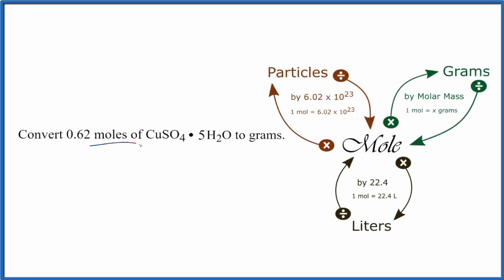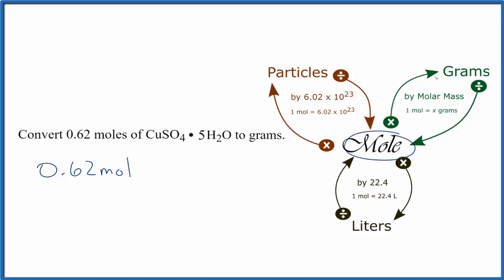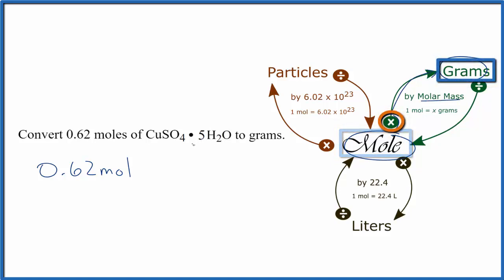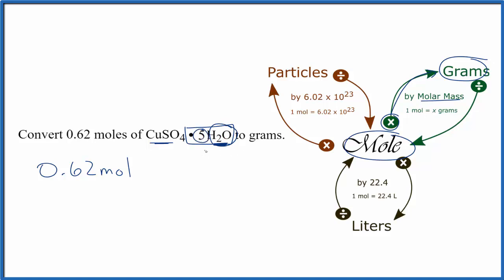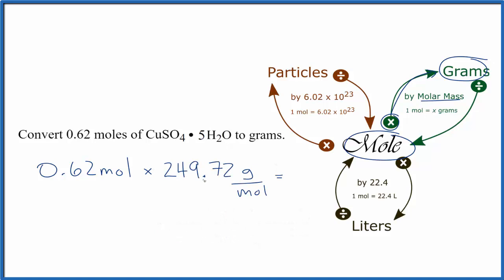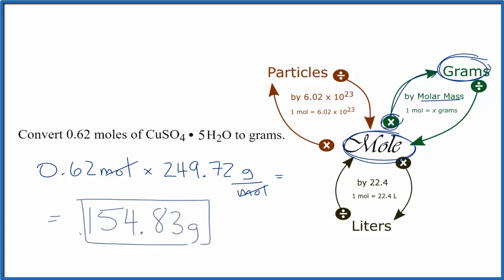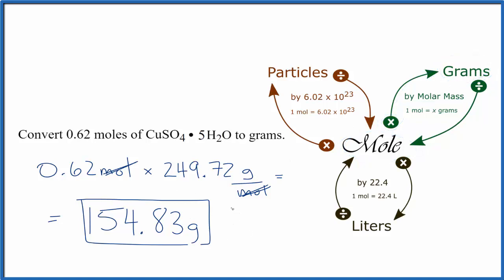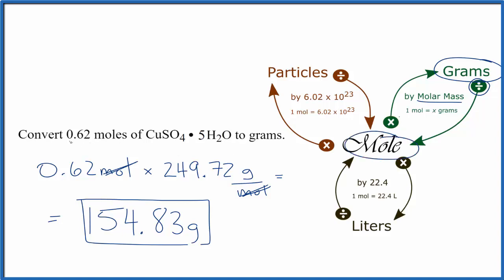How to Convert Moles of CuSO4 • 5H2O to Grams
In this video well learn to convert moles of CuSO4 • 5H2O to grams. The technique used can be applied to any mole to gram conversion. For our practice problem we’ll convert 0.62 mole of CuSO4 •5H2O,  Copper (II) sulfate pentahydrate, to grams. Using the same process in reverse we could also convert grams to moles.

After that we'll use the mole map to find the grams of CuSO4 • 5H2O in 0.62 moles of Copper (II) sulfate pentahydrate (CuSO4 • 5H2O).